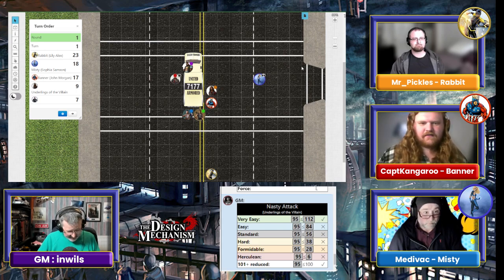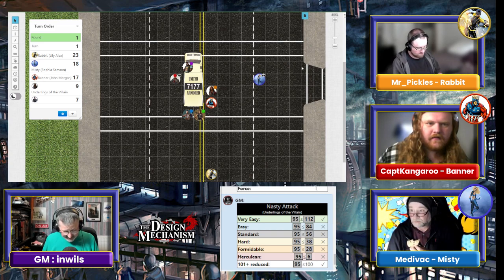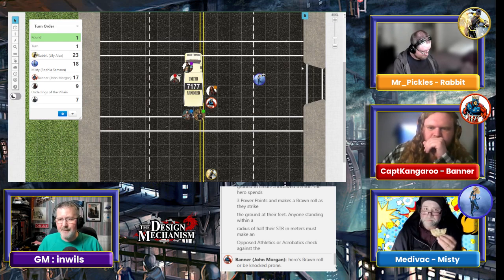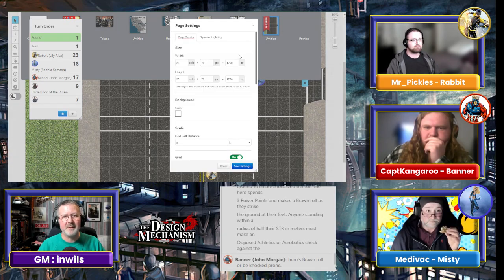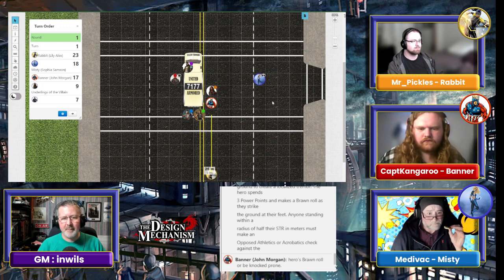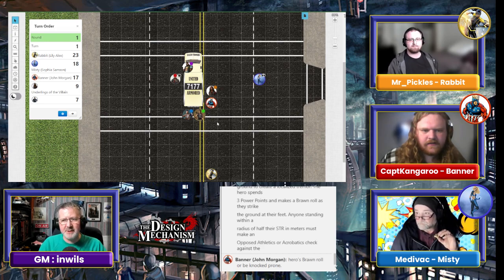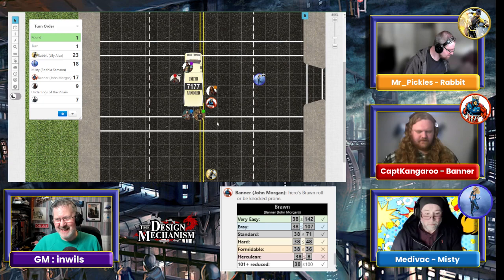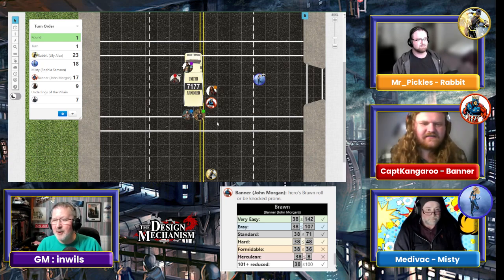🦸🏻‍♂️Time for some Ground Pounding! 🦸🏻‍♀️